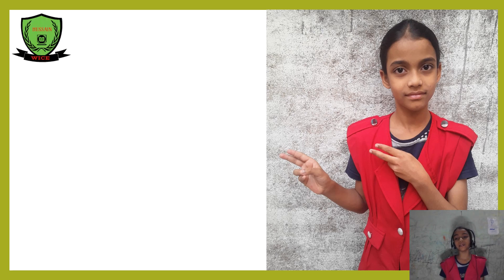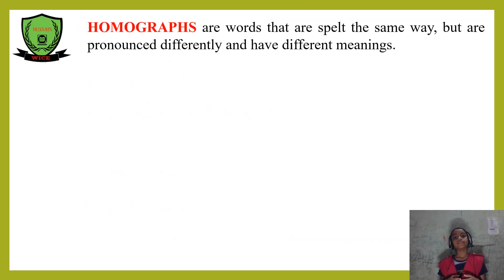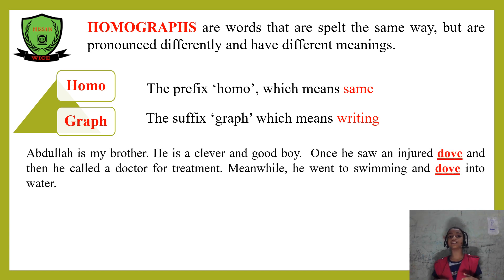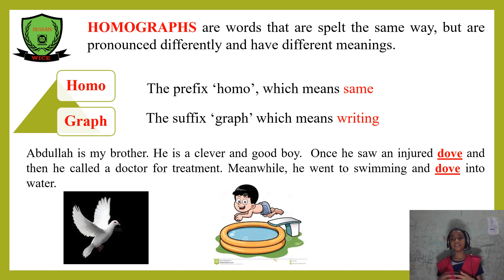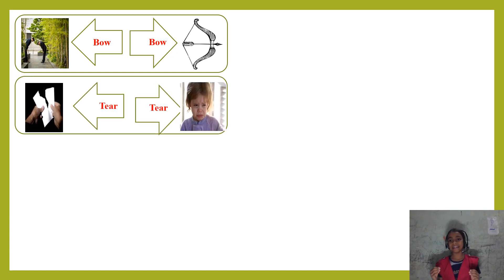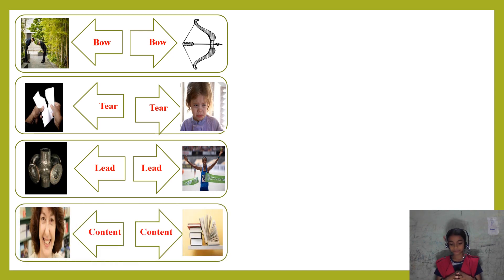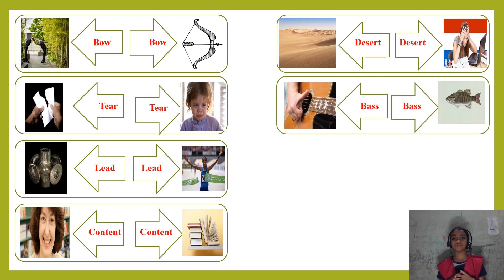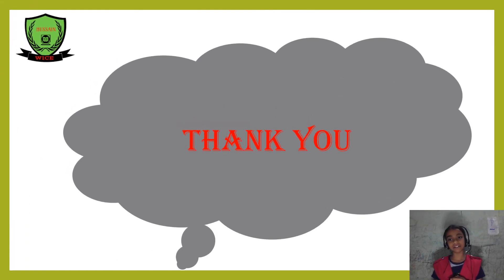HOMOGRAPHS BY ABDIA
This video is more useful for beginner, learning grammar. It is also more useful for UG Students of OU, KU, BRAOU and other universities.